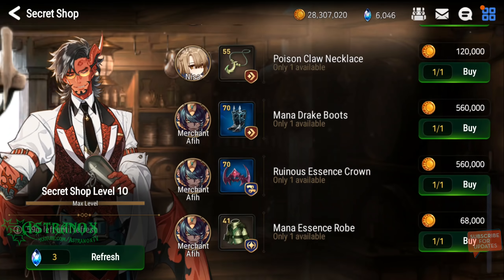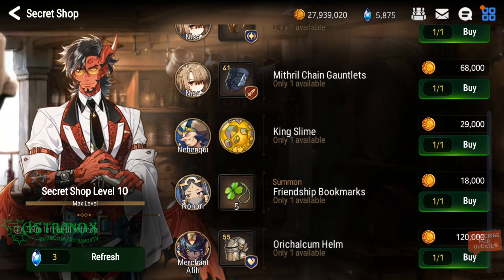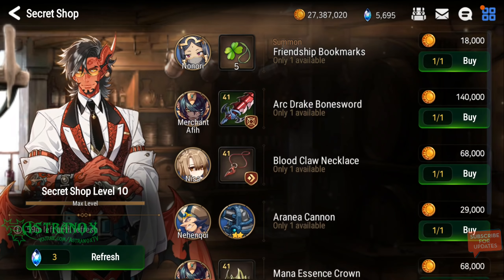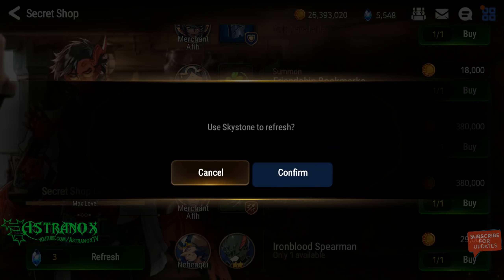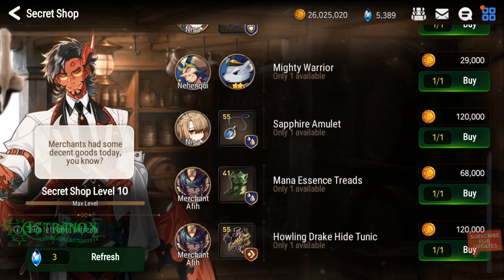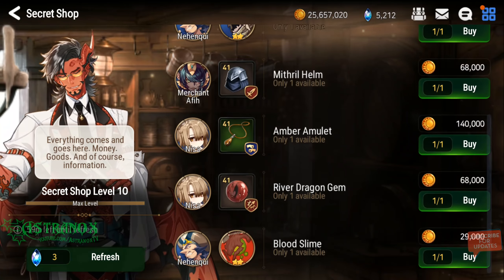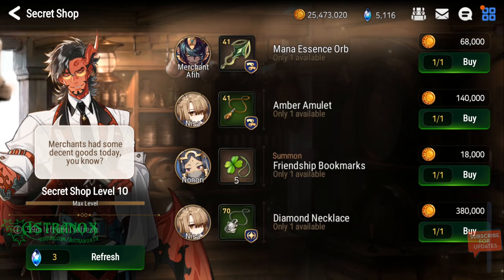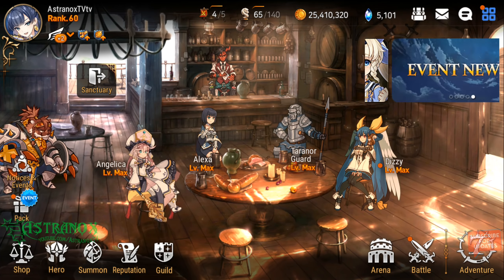EPIC SEVEN Secret Shop Refresh (950 Skystone=BM?) Covenant Bookmarks & Gear! Epic 7 [Guide & Tips]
How many Covenant Bookmarks will I get from refreshing the Secret Shop using 951 skystones in Epic Seven? I'm also looking for solid pieces of gear in the process and talking about how you should decide if you should buy an item or not!

Trying to pull for Necro & Undine on the limited Dizzy rate up banner when I have enough BMs, good luck to everyone with the summoning and with the secret shop refreshes!

Epic Seven gameplay review for this free Android/iOS mobile game in HD 1440p and 1080p with audio commentary.

Epic Seven gameplay reviews which eventually leds to guides with tips & tricks and HowTo's all done by being a free to play player (F2P) which means I don't spend any real money (RMT) to show you if the game is playable and enjoyable that way!